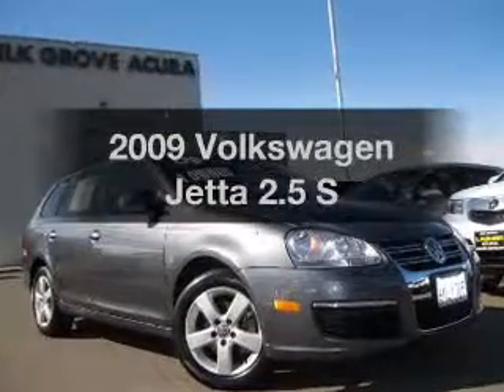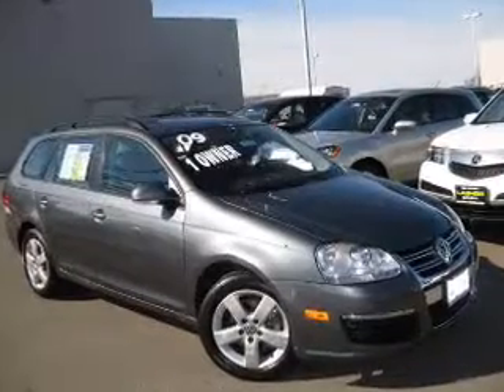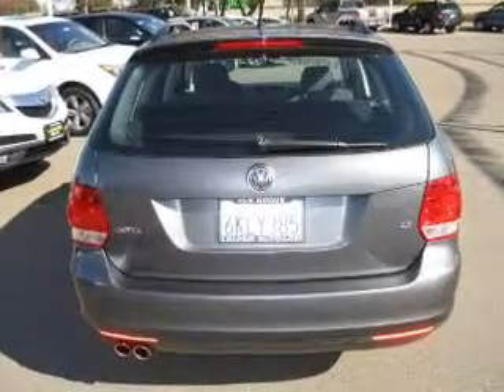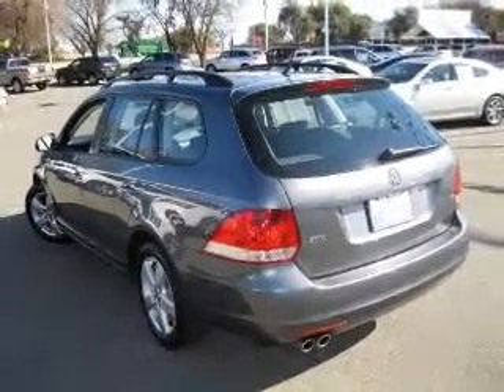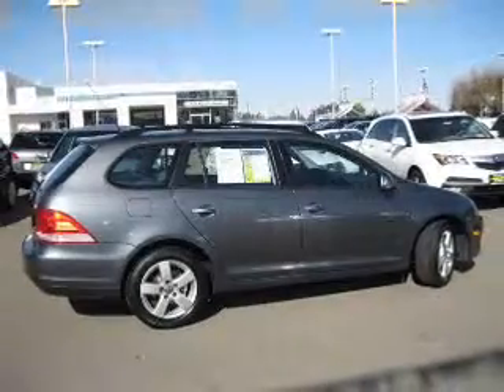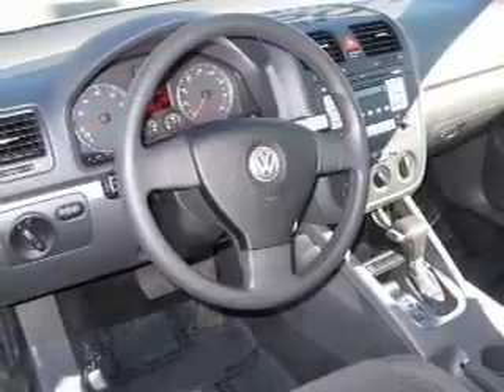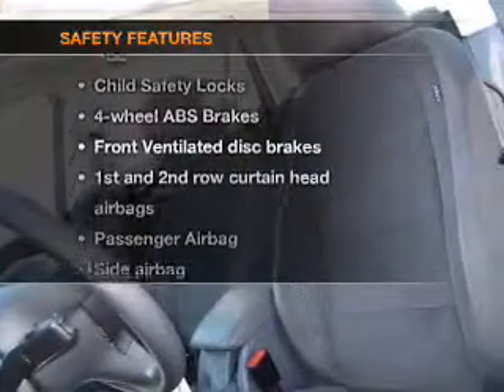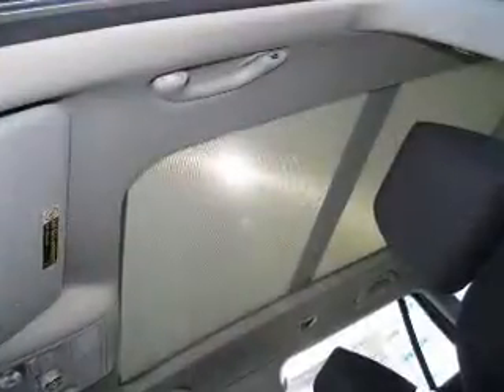2009 Volkswagen Jetta - Elk Grove CA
Year: 2009
Make: Volkswagen
Model: Jetta
Trim: 2.5 S
Engine: 2.5 liter inline 5 cylinder 20 valve
Transmission: 6-Speed Automatic
Color: Gray
Mileage: 35148
Address:
8585 Laguna Grove Dr